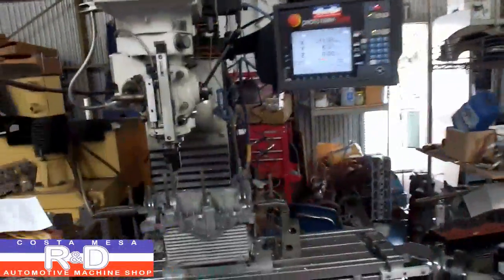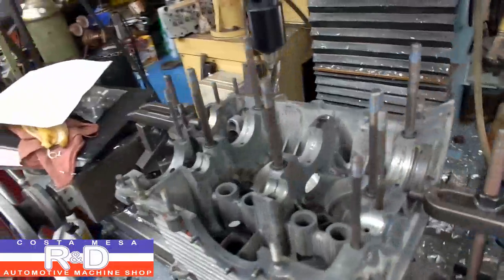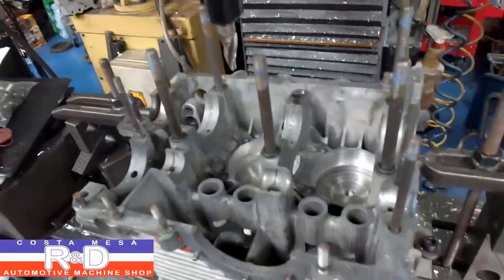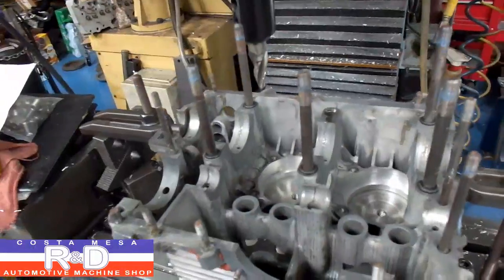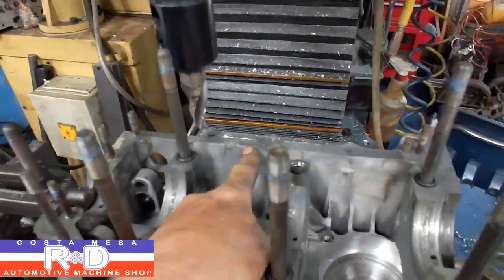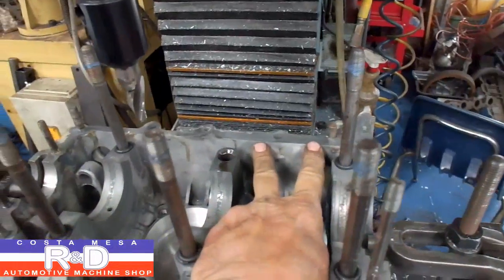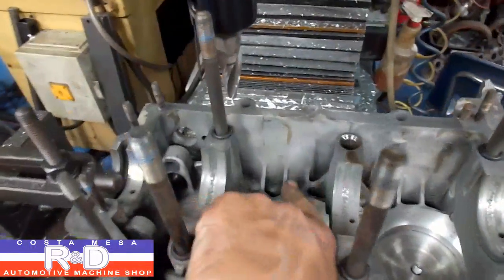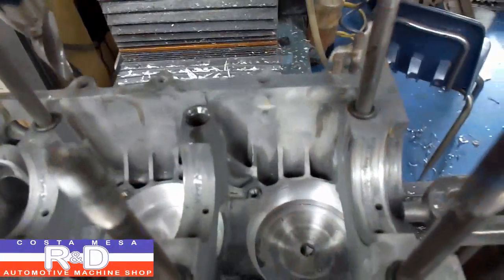Air Cooled VW Clearencing for Stroker Crankshaft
One of the necessary machine operations to install a stroker crankshft in an air-cooled VW is clearencing the case so that the connecting rods don't hit or bind the crankshaft. Watch as John Edwards @ Costa Mesa R&D Automotive Machine Shop relieves a case on his Prototrak DPM3.